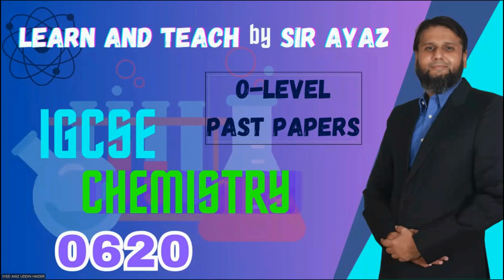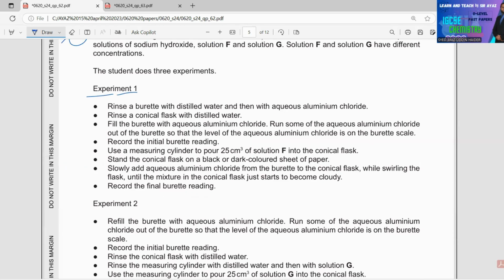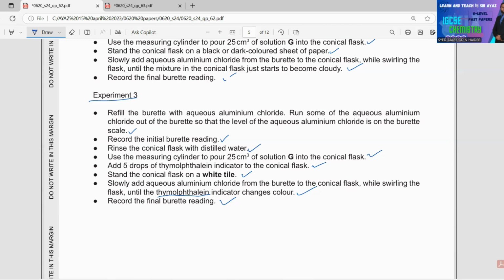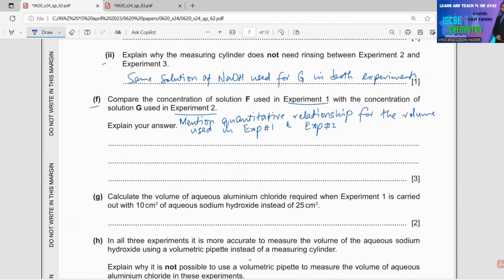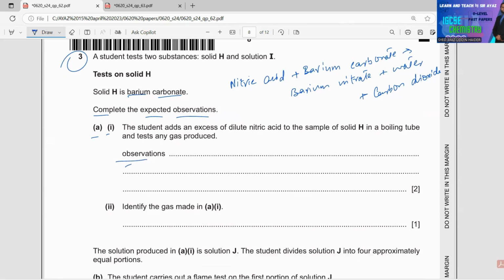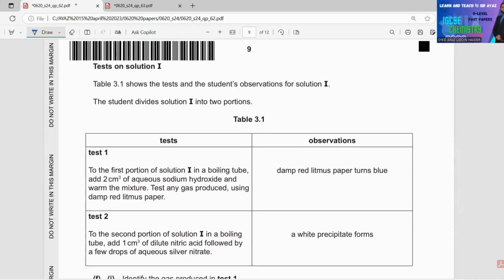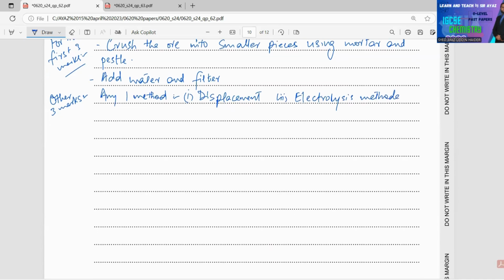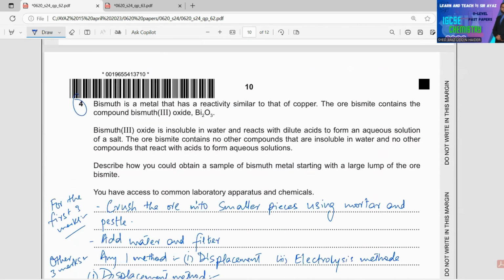IGCSE Chemistry past papers 0620/P62/M/J/24